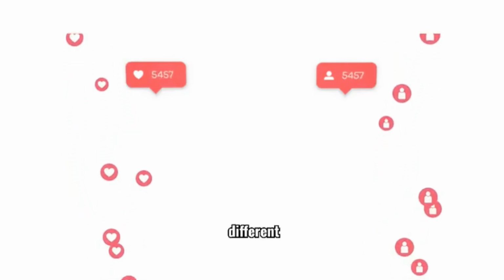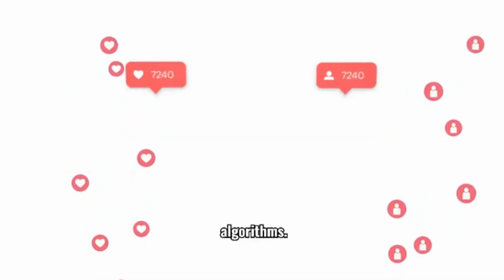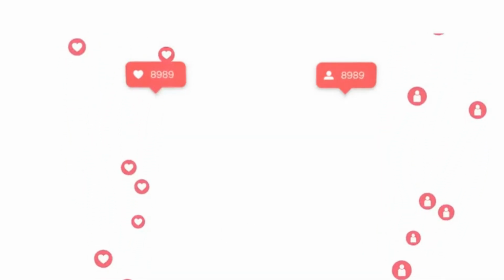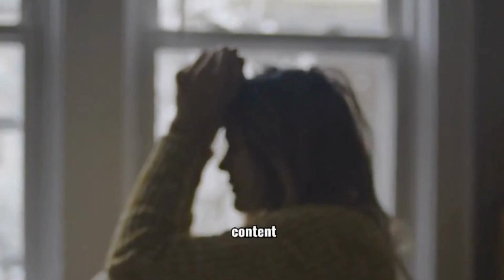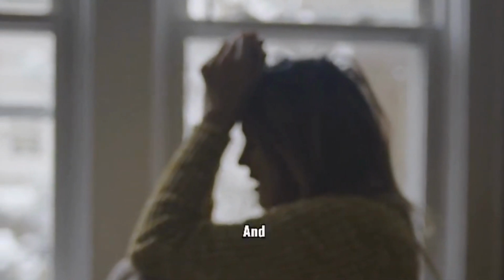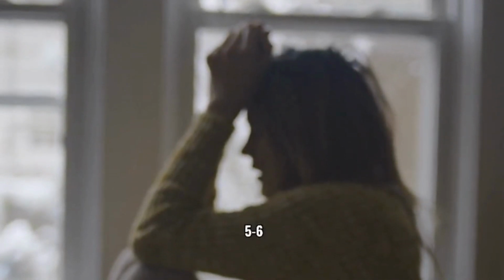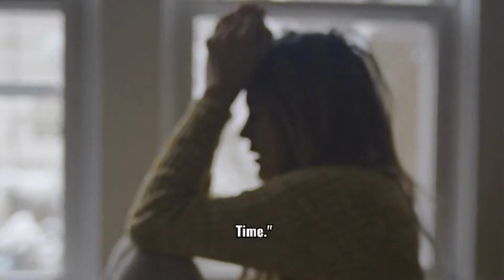You Won't Believe How ContentSync Pro DOMINATES Other Writing Tools in 2026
ContentSync Pro is an advanced, AI-powered content generation platform designed specifically for modern marketers, content creators, businesses, and social media managers

In this comprehensive tutorial, we show you exactly how to use ContentSync Pro to achieve better results. Save time on manual tasks

📌 What you'll learn in this video:
• Introduction to ContentSync Pro and its benefits
• How Automated functionality
• Step-by-step implementation guide
• Common mistakes to avoid with ContentSync Pro
• Advanced techniques for maximum results

Click/Copy & Paste this Link for instant Download of ContentSync Pro Free Guide + Free Tool;

📚 Resources mentioned in this video:
• ContentSync Pro is an advanced, AI-powered content generation platform designed
• More information about ContentSync Pro strategies